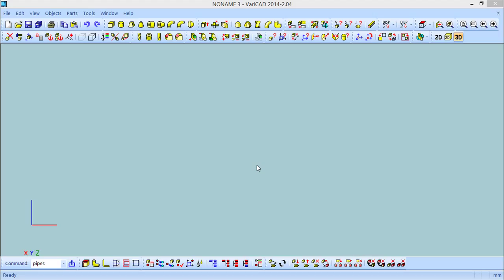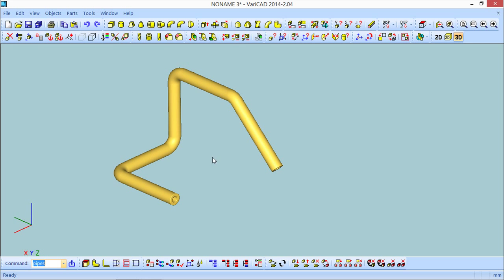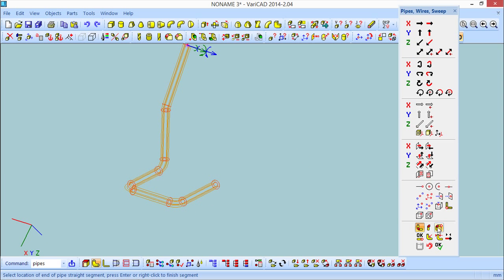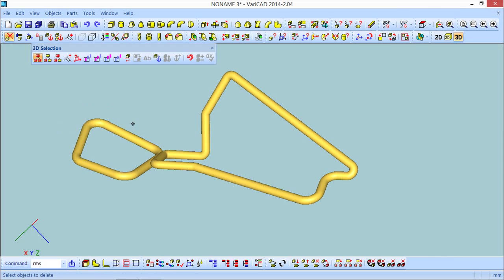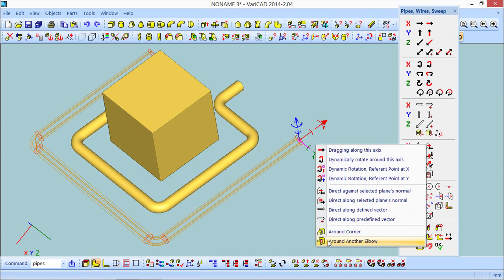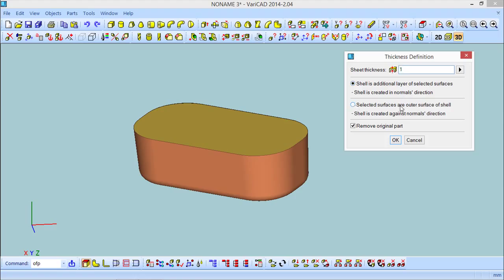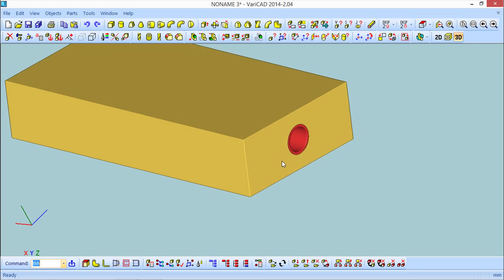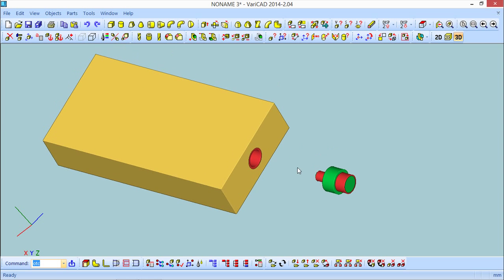Lesson 41/49 of VariCAD 2014 English - Comprehensive Shapes